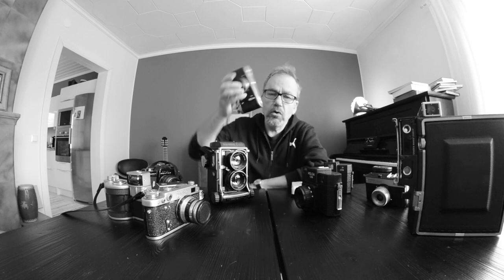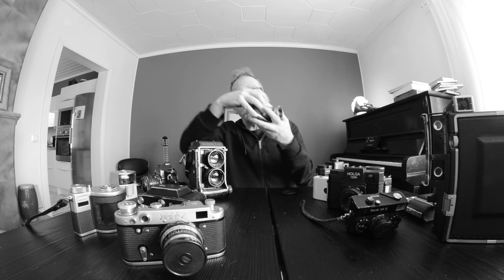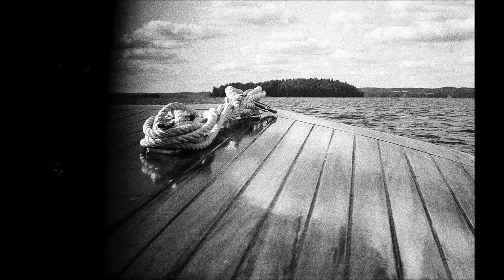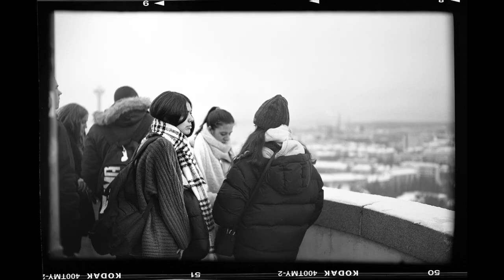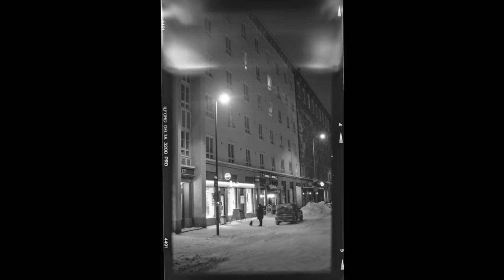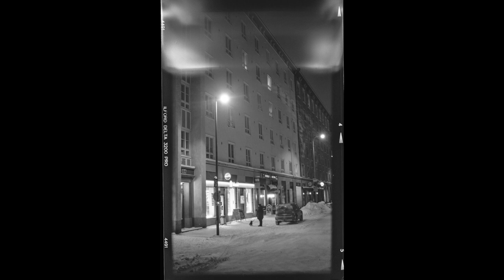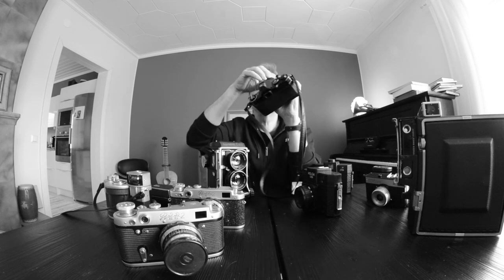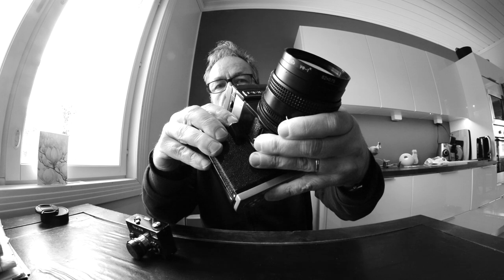How to buy an old film camera? Are they all broken?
If you shoot on film you must buy old cameras. And it is not always easy.

I share some of my experiences and ideas about purchasing cameras both online and face to face and how to maximize your chances of getting a decent camera. If you want to jump directly to my suggestions -- 9.15.